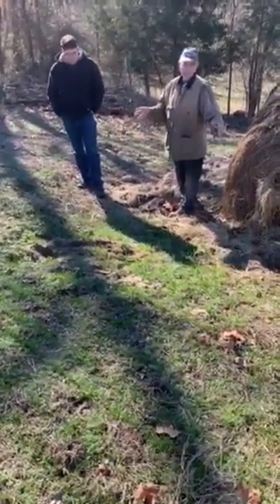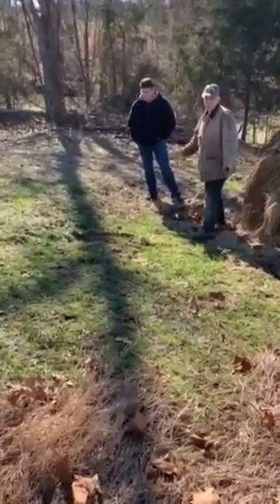Saving soil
Jeff Via-Fayette County Extension Agent is with Will Gresham